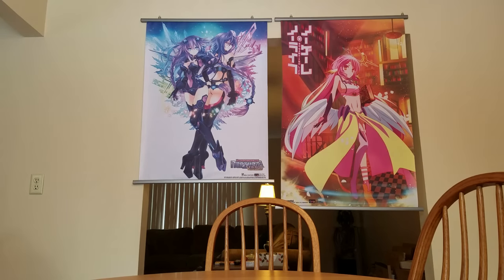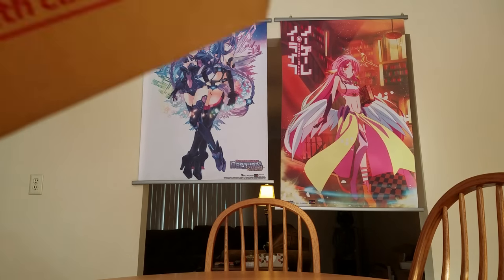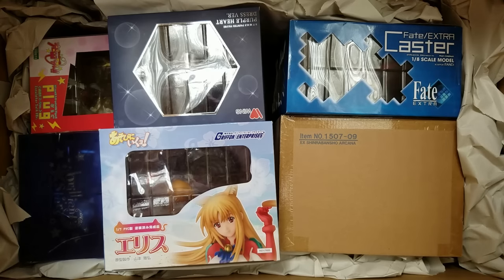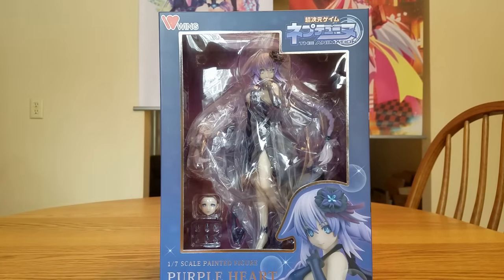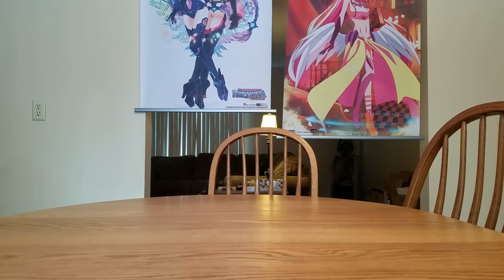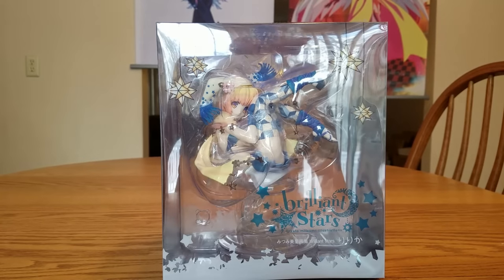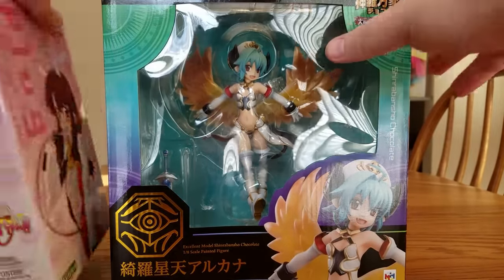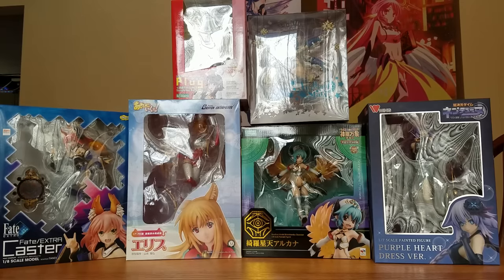January 2017 Loot Haul!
IT'S FINALLY TIME! My biggest single loot haul to date has just arrived. Six figures in one box! Seriously though, what the hell am I spending my money on? The answer to that question, my friends, are little pretty pieces of plastic, that I enjoy looking at. So yeah, it's worth it, assuming I don't keep going crazy.

Make sure to watch it all, or you may miss a surprise!